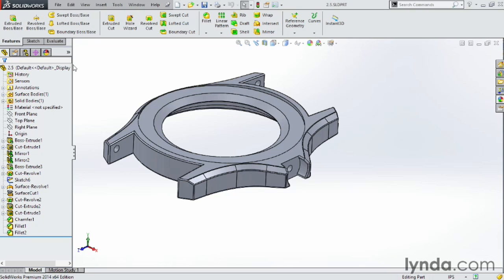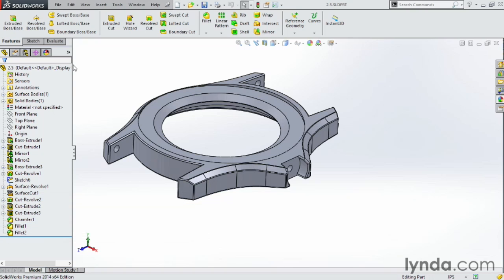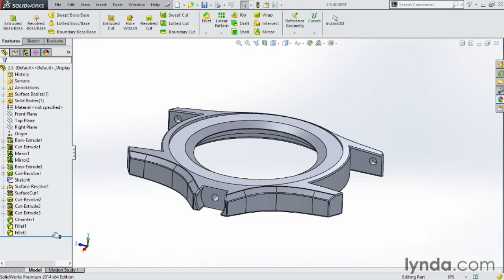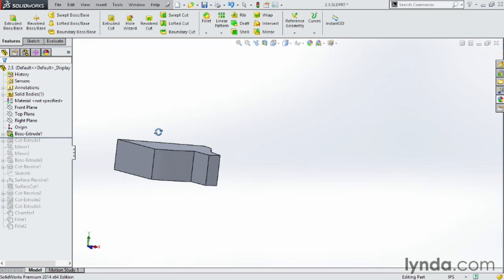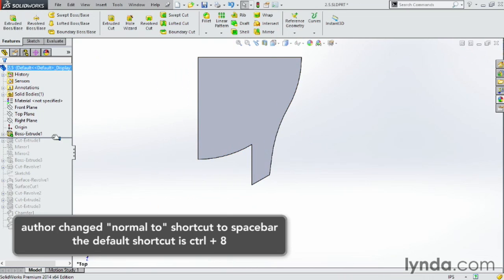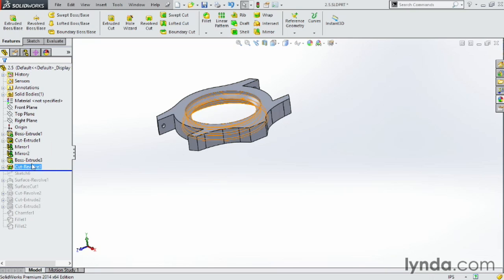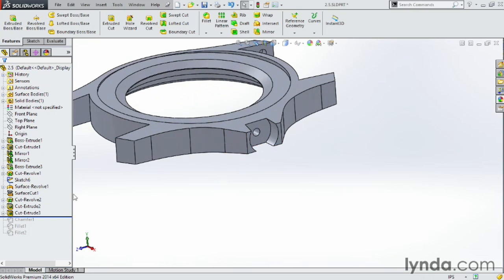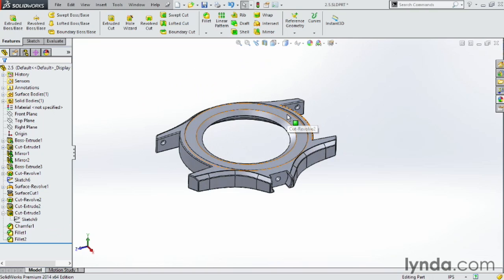SolidWorks 2014 Essential Training # 02 05 history